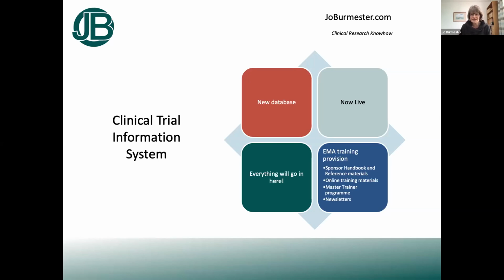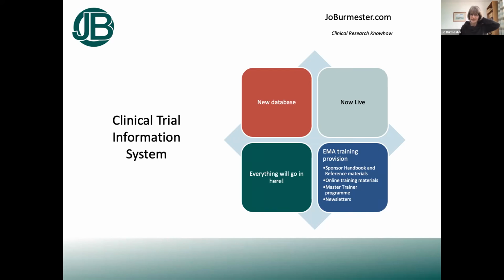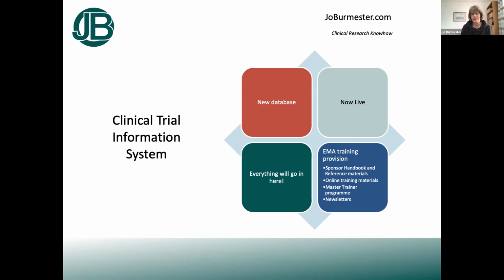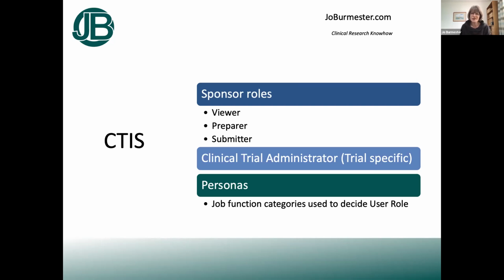CTIS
This is a short session from one of my hot topics networking events with a brief intro to the Clinical Trials Information System in the EU